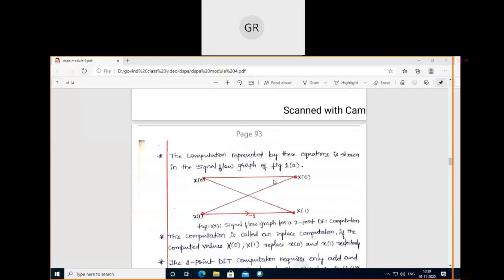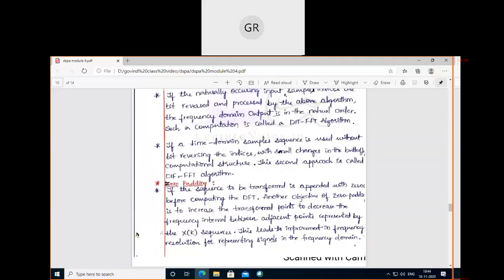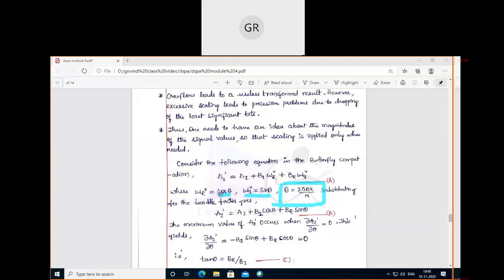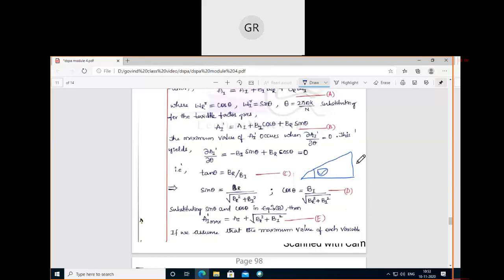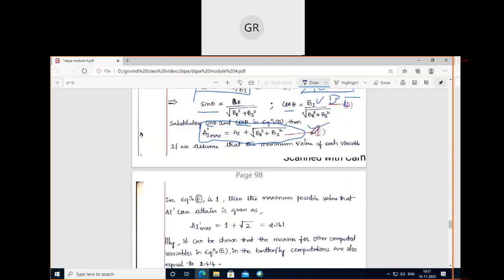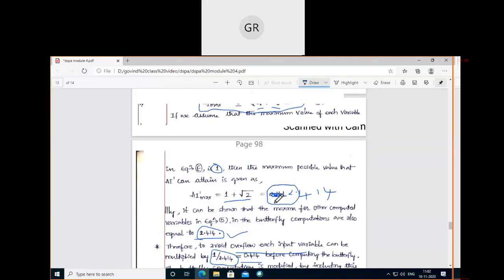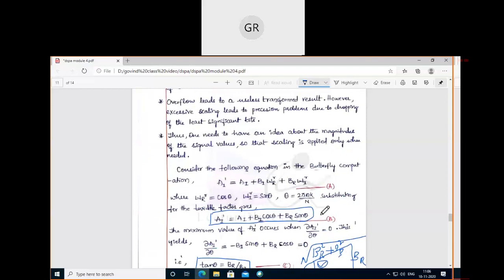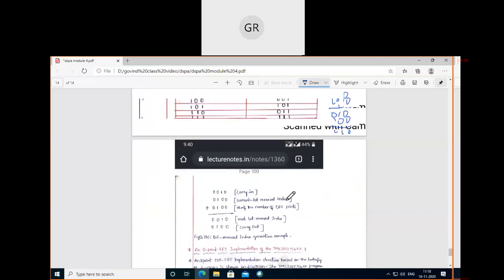butterfly computation,overflow and scaling